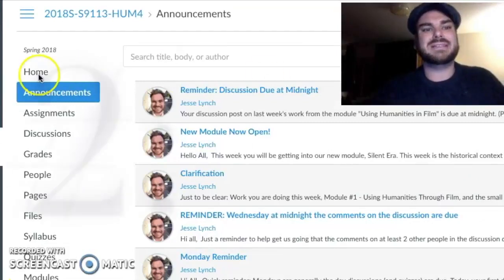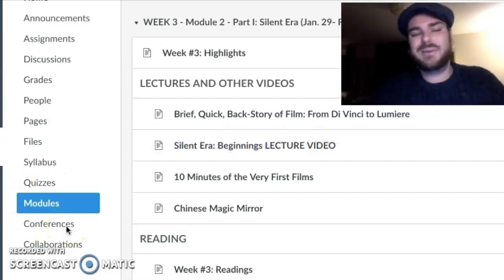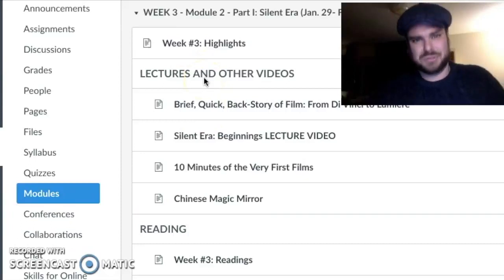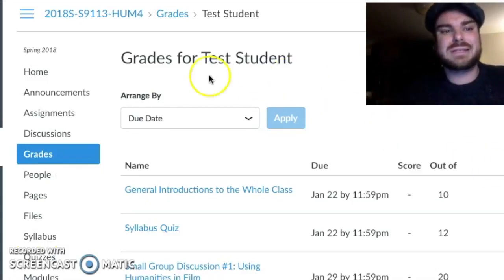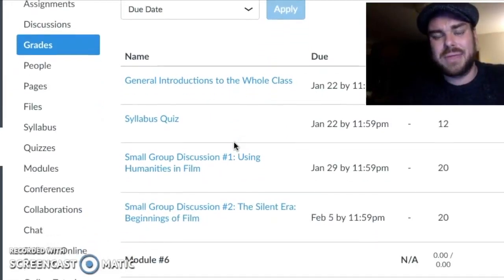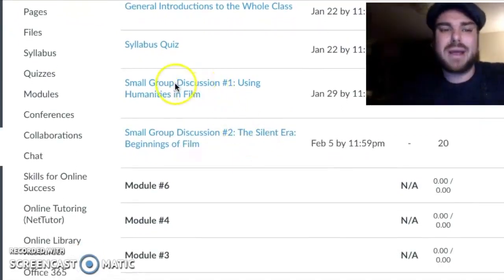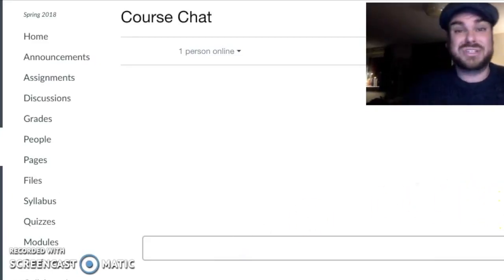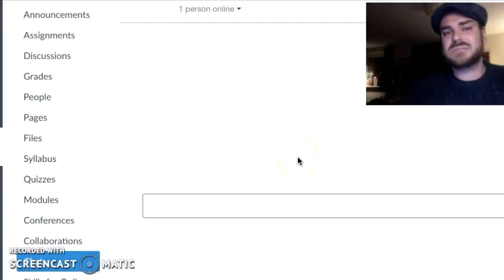5 tips for our class!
5 Tips for your success using Canvas in our online class!